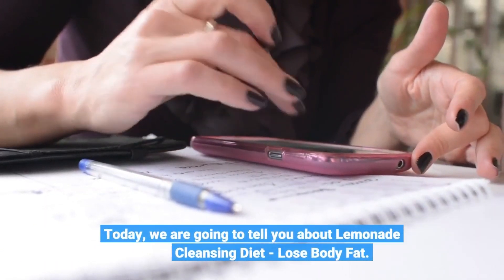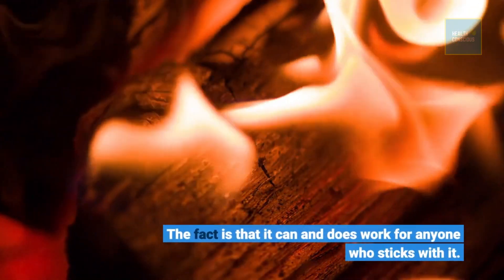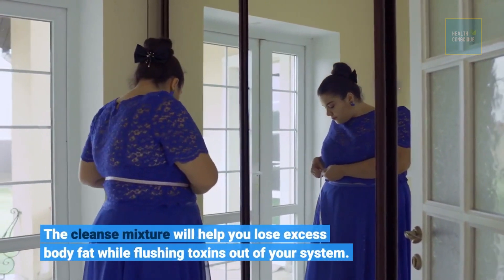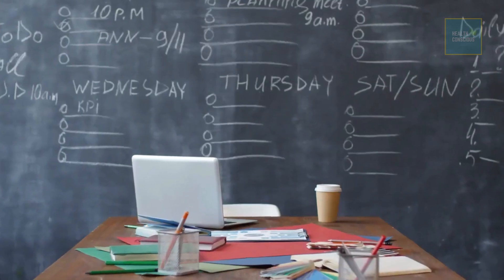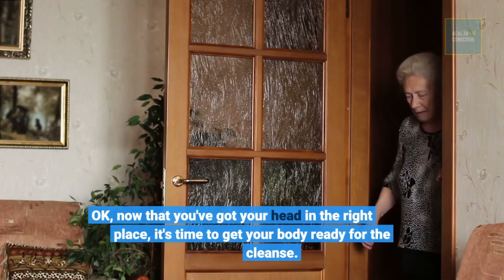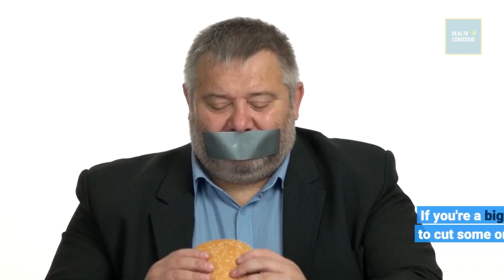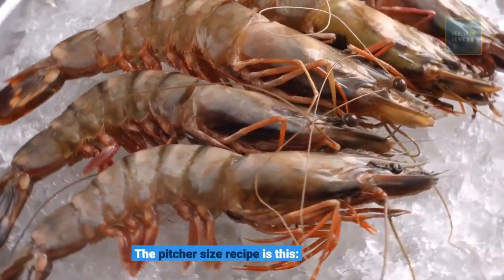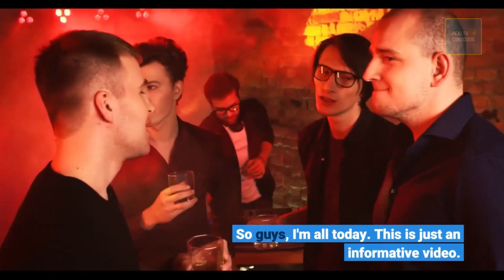Lemonade Cleansing Diet | Lose Body Fat | How To Flatten Your Belly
In this video, we are going to tell you about Lemonade Cleansing Diet - Lose Body Fat.
You call it the lemonade cleansing diet.
How to flatten your belly in 10 days.
Drink lemon water for 30 days, the result will amaze you!
Whether you call it the lemonade cleansing diet the maple syrup diet or the master cleanse the fact is that it can and does work for anyone who sticks with it...

It's called by many different names, each name is derived from one of the ingredients used to make it. Whether you call it the lemonade cleansing diet, the maple syrup diet, or the master cleanse, The fact is that it can and does work for anyone who sticks with it. For those of you who may not be very familiar with the cleanse diet, It consists of drinking a lemonade mixture along with water, tea, and broth for 10 days straight. During this time you won't eat any solid foods. The cleanse mixture will help you lose excess body fat while flushing toxins out of your system. Thousands of people swear by this method and the recipe is so easy anyone can do it from home.

How to lose belly fat in 5 days | The best diet to Slim And Trim | Weight loss